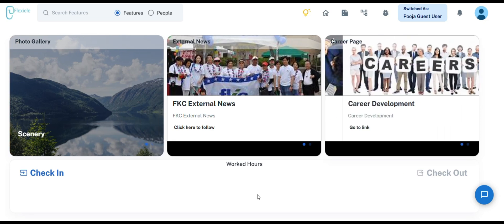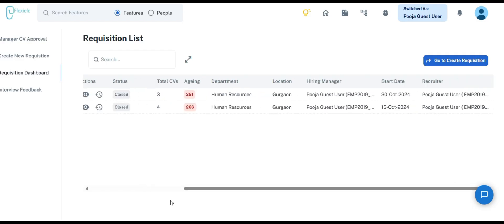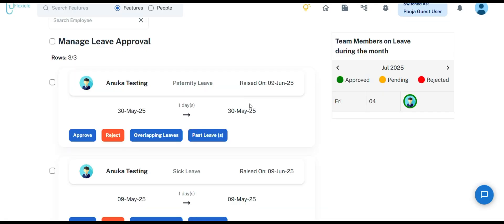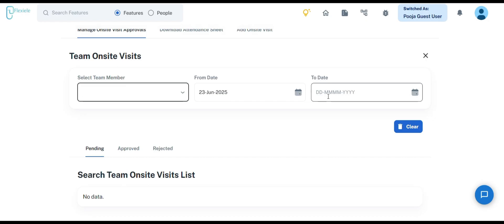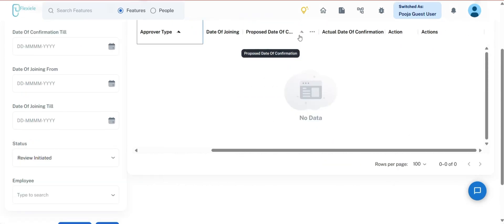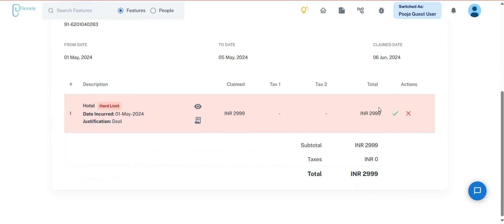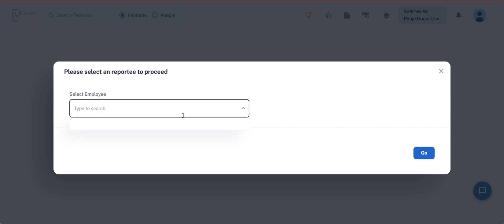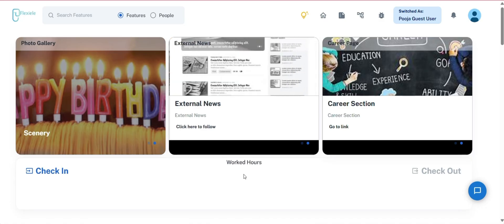FlexiEle HRMS User Guide: Making the Most of Your Manager Dashboard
Time Stamp:
Manager Dashboard- 3:05
Attendance- 3:30
Leave- 5:02
Team Client Visits- 7:00
Resignation Approval- 13:08
NDC Clearance- 14:01

Step into smarter leadership with the FlexiEle Manager Dashboard User Guide—your go-to guide for unlocking the full potential of your HRMS tools. Whether you're approving leave requests, reviewing team performance, or tracking key HR metrics, this playbook walks you through each feature with clarity and purpose. Designed with busy managers in mind, it offers intuitive instructions, real-time insights, and actionable tips to help you lead with confidence, precision, and empathy.

From dashboards to decisions—this is your roadmap to efficient people management, all in one dynamic interface.